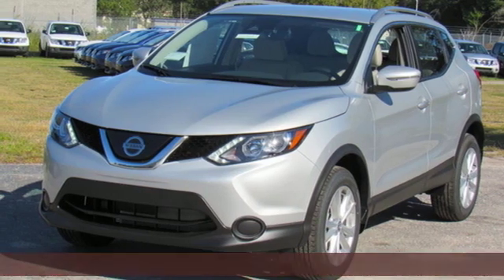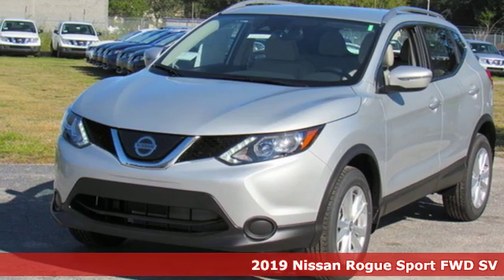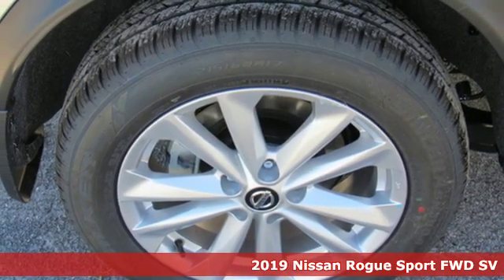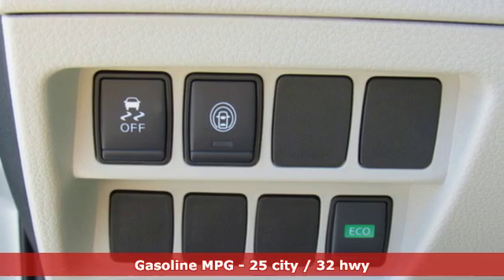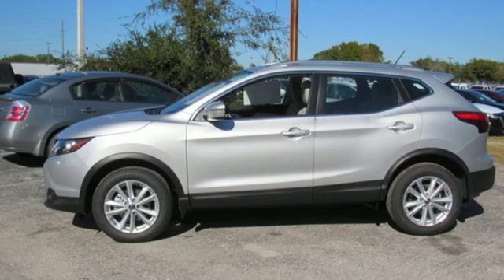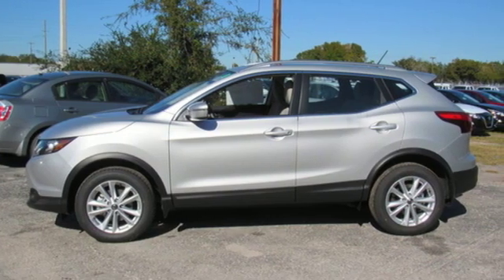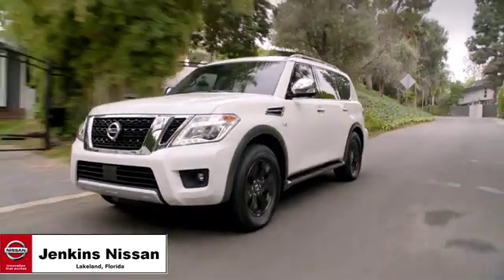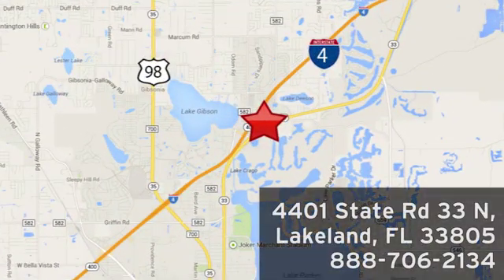New 2019 Nissan Rogue Sport Lakeland FL Tampa, FL 20RS05 - SOLD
Year: 2019
Make: Nissan
Model: Rogue Sport
Trim: FWD SV
Engine: L 4 Cylinder Engine Cyl.
Transmission: CVT Transmission
Stock #: 20RS05
VIN: JN1BJ1CP4KW244385

Address:
401 State Rd 33 N